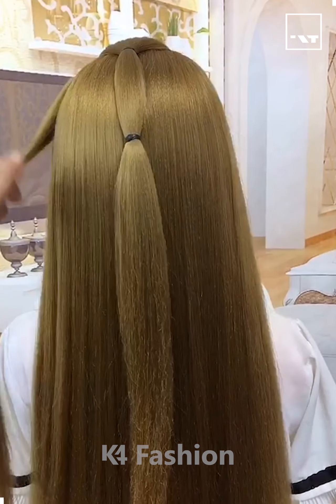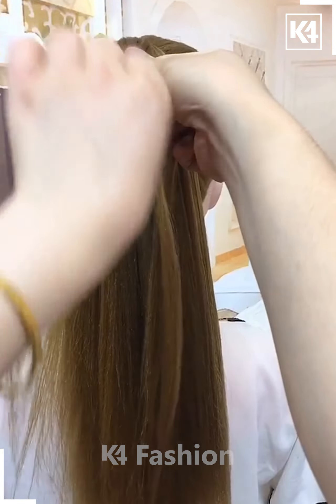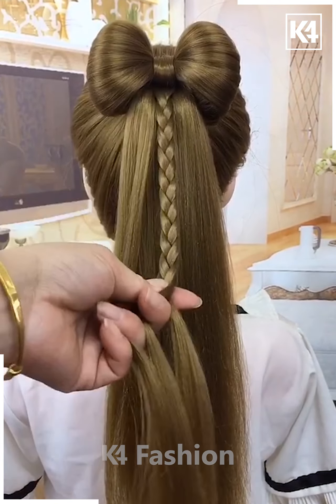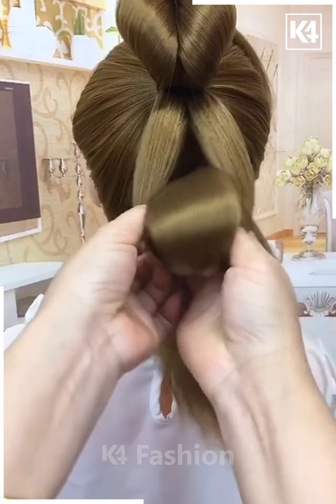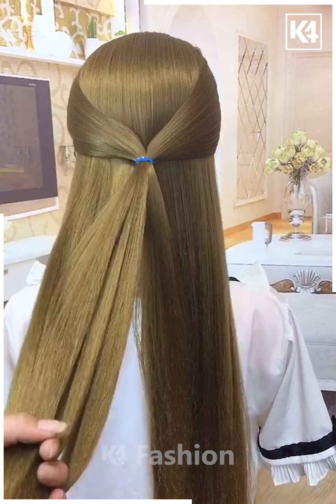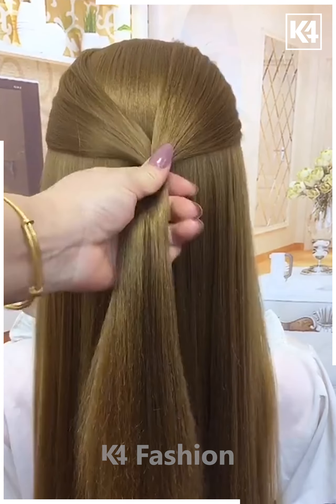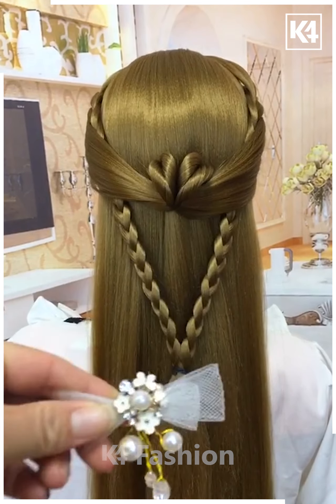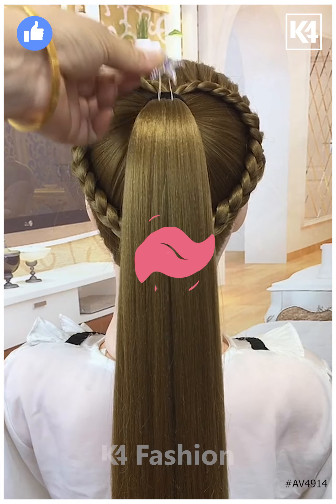Elegant and Versatile Hair Tutorials | Easy Ponytail, Braided Styles, and Creative Updos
✨ Elevate your hair game with our latest tutorial showcasing elegant and versatile hairstyles! In this video, we'll teach you how to create a stunningly easy ponytail, beautiful braided styles, and creative updos, perfect for any occasion. Whether you're headed to a wedding, a casual brunch, or just want to feel fabulous at home, these hairstyles are your new go-to crafts! Watch, learn, and let your creativity flow as we guide you step by step. 💇‍♀️
0:19 - Styling a ponytail with braided sections
0:35 - Creating a twisted updo with braids
0:52 - Making a bow hairstyle with a ponytail
1:07 - Styling a butterfly-shaped updo
1:24 - Creating a bun with folded and rolled sections
1:56 - Making a twisted and rolled updo
2:28 - Styling a ponytail with multiple braided sections
2:59 - Creating a heart-shaped updo with braids
3:14 - Styling a ponytail with braided and twisted sections

In this video tutorial, I will show you how to achieve versatile and elegant hairstyles using different hair styling techniques. 🌸💇‍♀️

We will start with a simple ponytail hairstyle that can be worn for any occasion. I will guide you through the process of dividing the hair and fixing it into a sleek ponytail. 🐎✨

Next, we will take your standard ponytail to the next level by incorporating braided sections. Follow along as I demonstrate how to create braids on the sides and join them together at the back to achieve a chic and trendy look. 💁‍♀️🔗

If you're looking for a more intricate updo, I will show you how to twist and roll the hair to create a stunning and elegant hairstyle. This technique is perfect for formal events or special occasions. 💕👗

For a playful and girly look, we will make a bow hairstyle using a ponytail as the base. I will guide you through the steps of twisting and fixing sections of hair to create a lovely bow shape. 🎀🎀

If you're feeling adventurous, I will demonstrate how to create a unique butterfly-shaped updo. By carefully dividing and joining sections of hair, you can achieve a whimsical and eye-catching hairstyle. 🦋✨

If you prefer a classic and timeless look, I will teach you how to make a bun with folded and rolled sections of hair. This technique adds texture and sophistication to your hairstyle. 🌹✨

For those with long hair, I will show you how to create a twisted and rolled updo. By braiding and fixing sections of hair, you can achieve a stylish and modern look that is perfect for any occasion. 💁‍♀️💃

If you want to experiment with multiple braided sections, I will guide you through the process of styling a ponytail with intricate braids. This hairstyle adds a touch of elegance and complexity to your look. 🌟🔥

For a romantic and feminine hairstyle, I will show you how to create a heart-shaped updo using braids. By folding and fixing sections of hair, you can achieve a gorgeous and unique hairstyle that will turn heads. 💖💕

Lastly, I will demonstrate how to style a ponytail with both braided and twisted sections. This hairstyle combines different techniques to create a modern and trendy look that is perfect for everyday wear or special occasions. 💃✨

Whether you're looking for a quick and easy hairstyle or a more intricate and glamorous updo, this tutorial has something for everyone. Join me on this hair-styling journey and unleash your creativity with these versatile hairstyles. 💖🙌